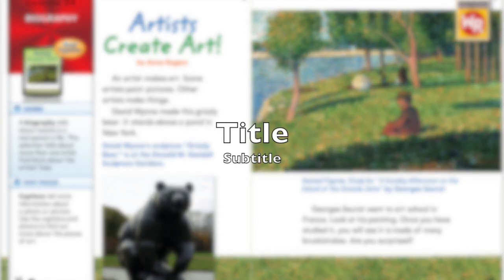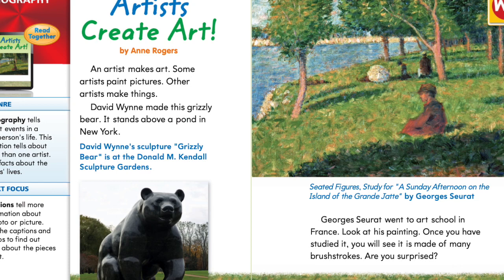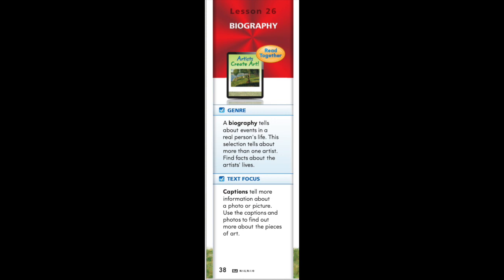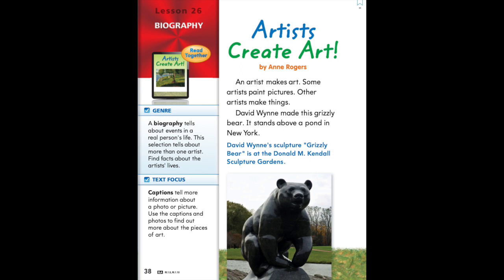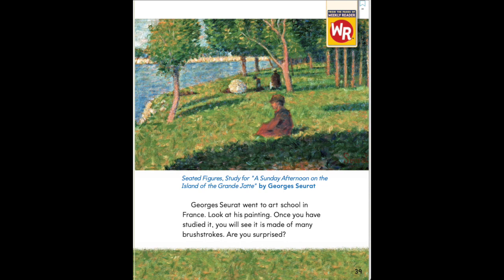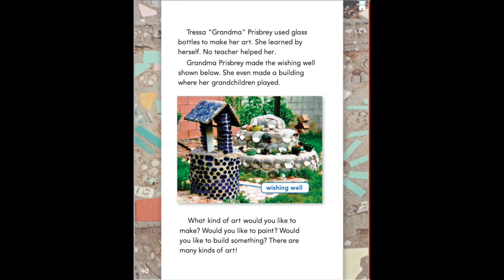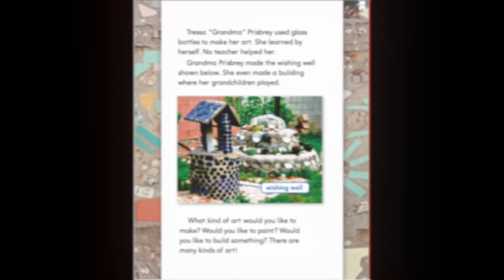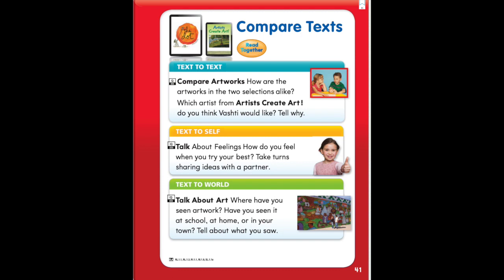Journeys - Lesson 26: Compare Texts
In this video, we will read the biography "Artists Create Art" by Anne Rogers. This can be found on pages 38-41 of the Unit 6 Journeys textbook.